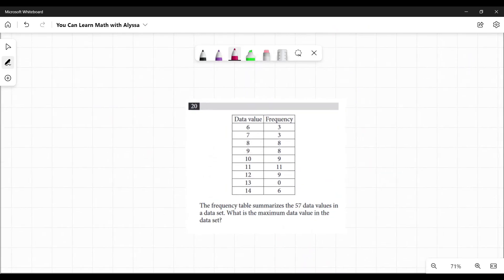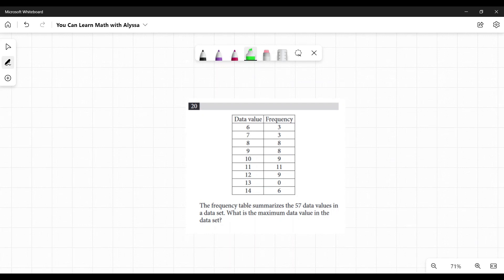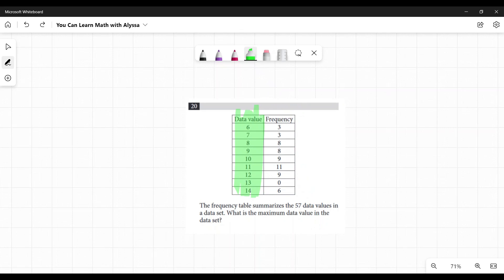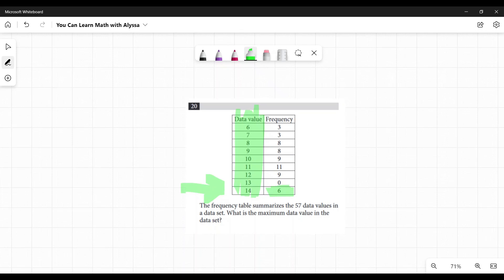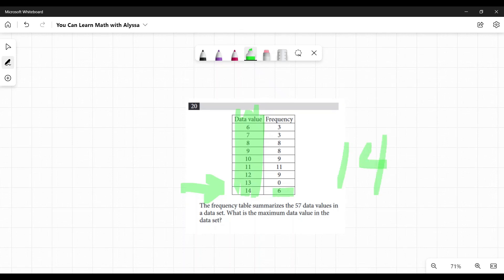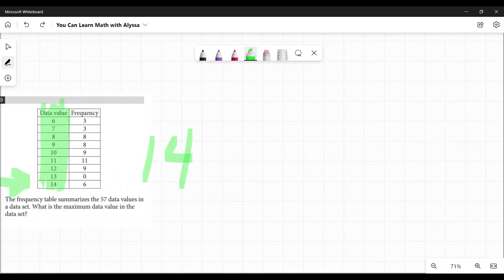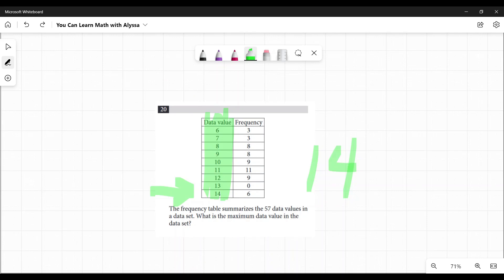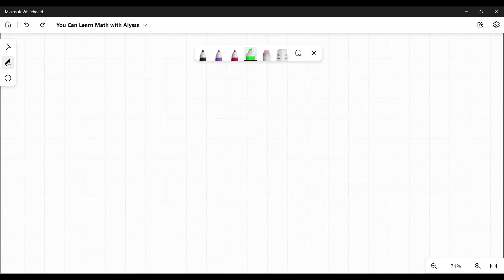Question 20 from SAT Digital Practice Test 1, Module 1, Section 2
This is the answer to question 20 from the SAT Digital Practice Test 1, Module 1, Section 2. The question is "The frequency table summarizes the 57 data values in a data set. What is the maximum data value in the date set?" This problem involves data sets, frequency tables, and evaluating tables. Calculators ARE allowed on this section. This practice test is provided for free by the College Board.  This video will show you how to do this problem and the logic behind it.

Here are additional videos with topics that will help in your SAT learning and practice: